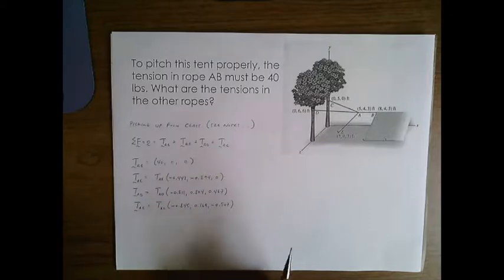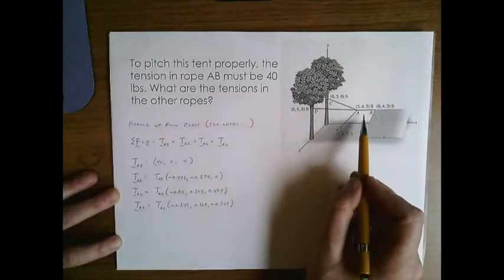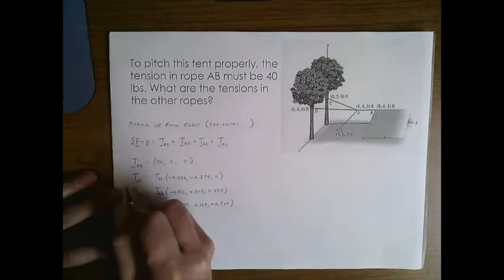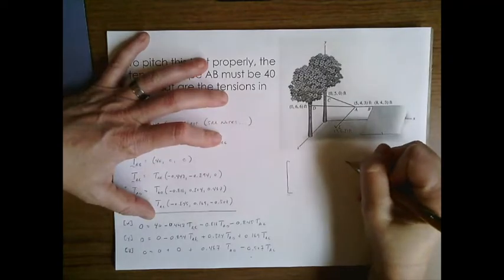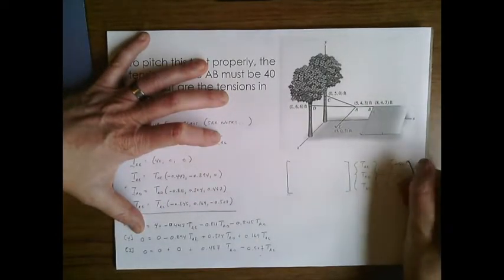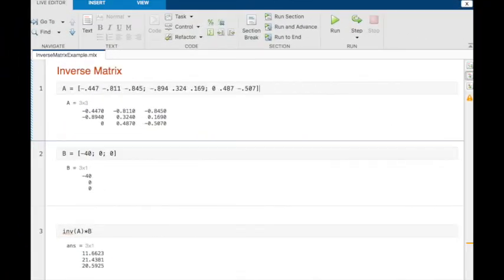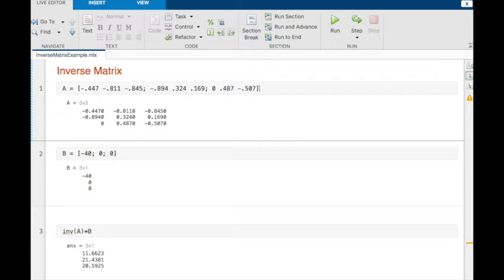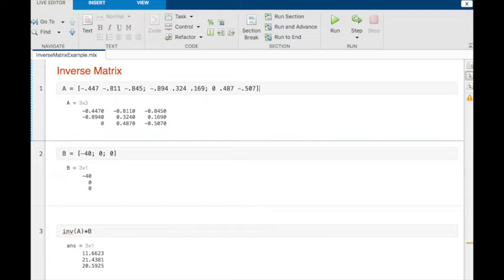MEEG210 - 07 - Particle Equilibrium - Solving System of Equations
Solving system of equations on TI calculator and Matlab. Useful for 3D particle equilibrium problems.